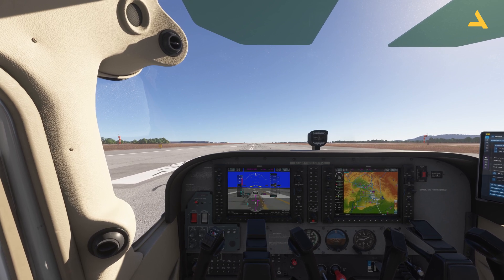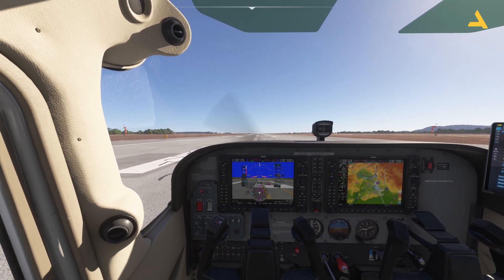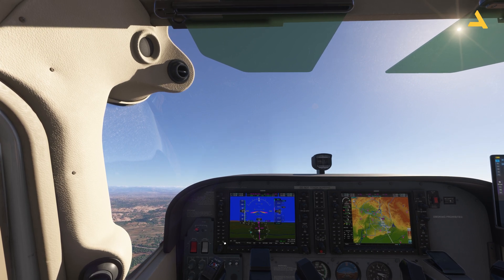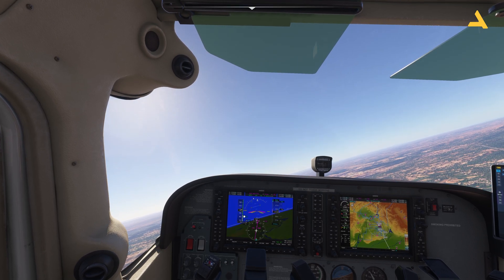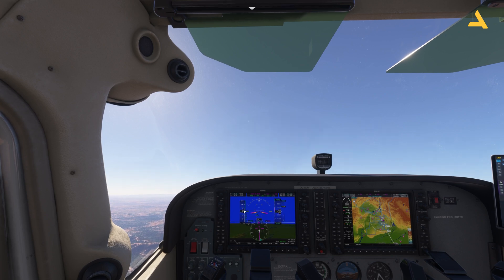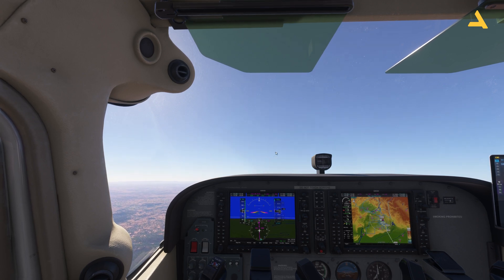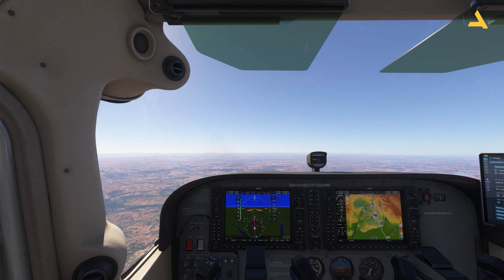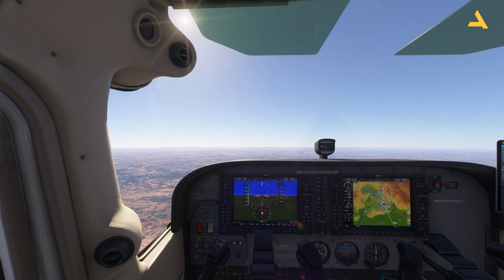Vertical Speed (VS) & Flight Level Change (FLC) Modes in Cessna 172 G1000 in MSFS 2024 - Tutorial 5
In this video I have demonstrated the two autopilot modes of G1000 in Cessna 172 which are Vertical Speed (VS) and Flight Level Change (FLC). This is a fifth video in a series of videos I am doing for the Cessna 172 in Microsoft Flight Simulator 2024

How to Change the Approach and Arrival for Cessna 172 with G1000 in MSFS 2024 - Tutorial 8
How to Perform a Missed Approach with Cessna 172 with G1000 in MSFS 2024 - Tutorial 9

System Specs

LENOVO Legion T7 Model No: 90V7003LKS
Processor Type: Intel Core i9
Processor Model: 13900KF
Processor Generation: 13th Generation
RAM SIZE: 64GB
RAM Type: DDR5
Solid State Drive Capacity: 2TB SSD
Graphics Controller Model: GeForce RTX 4080
VRAM: 16 GB GDDR6X